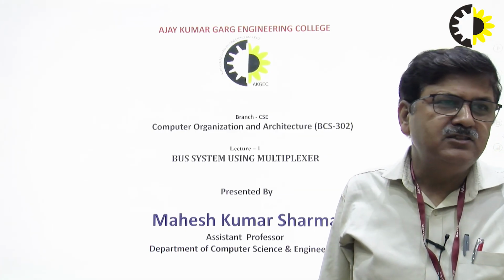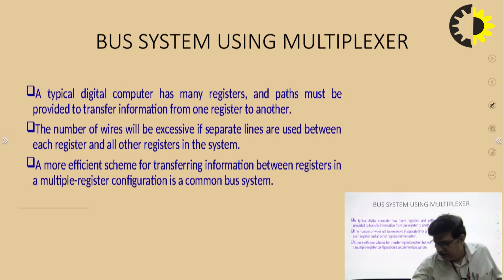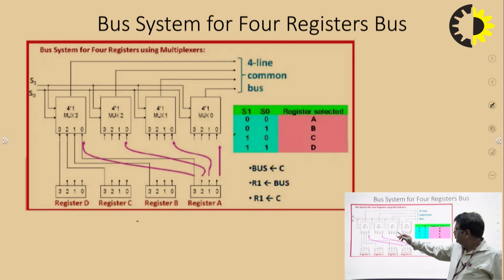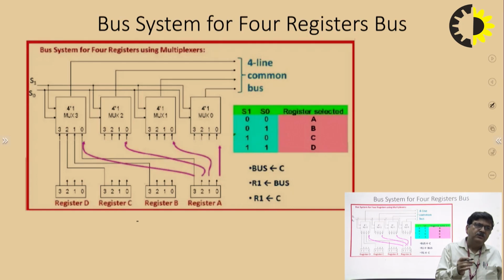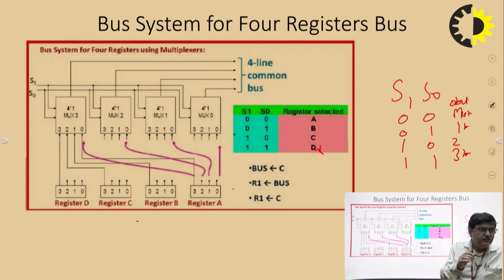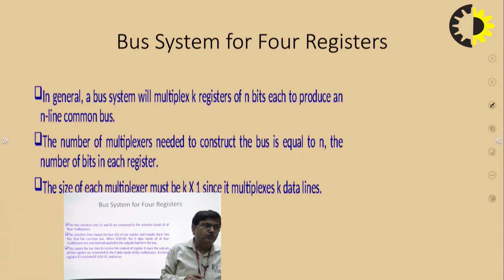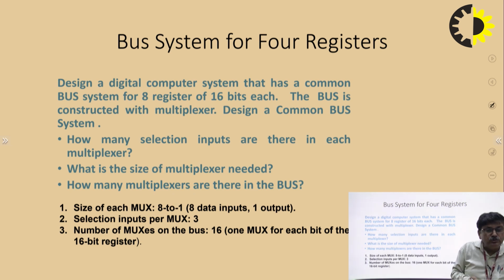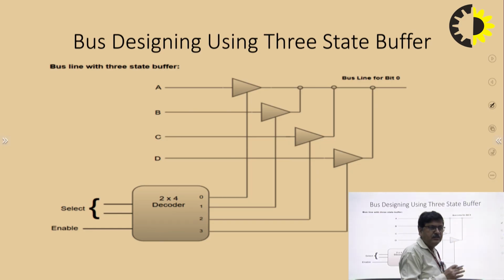BUS SYSTEM USING MULTIPLEXER | COA | LECTURE 01 MR. MAHESH KUMAR SHARMA | AKGEC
Welcome to Lecture 01 of Computer Organization and Architecture by Mr. Mahesh Kumar Sharma at AKGEC.
In this lecture, students will learn about the Bus System Using Multiplexer, an important concept in computer architecture and digital systems.

📘 Topics Covered:

Introduction to Bus System
Types of Buses in Computer Architecture
Multiplexer Basics
Bus System Using Multiplexer
Data Transfer Mechanism
Register Communication
Applications in Computer Organization
Examples and Circuit Explanation

🎓 This lecture is helpful for:

B.Tech Students
Students preparing for semester exams and competitive exams

👨‍🏫 Faculty: Mr. Mahesh Kumar Sharma